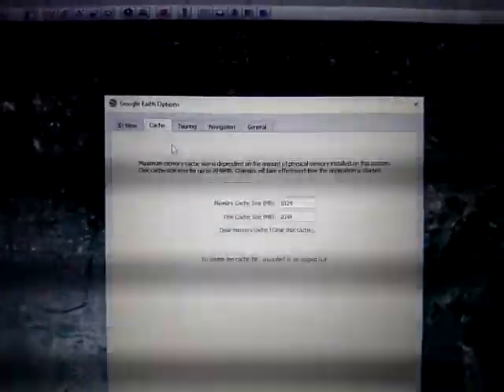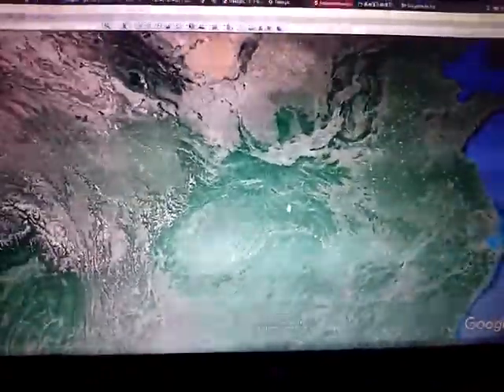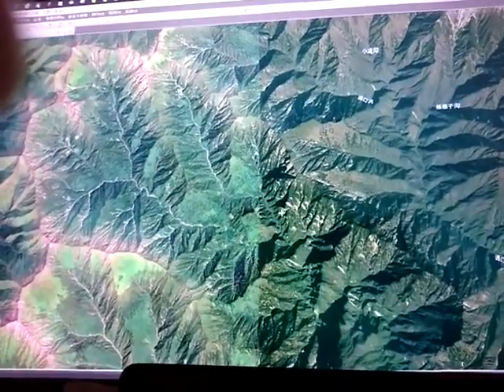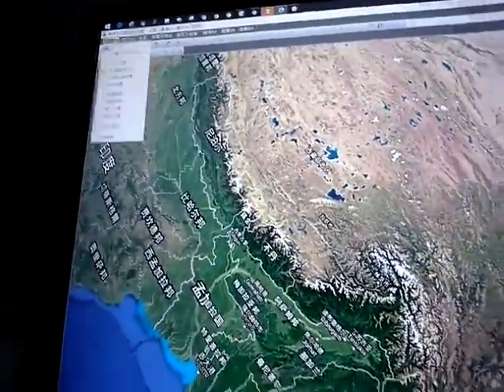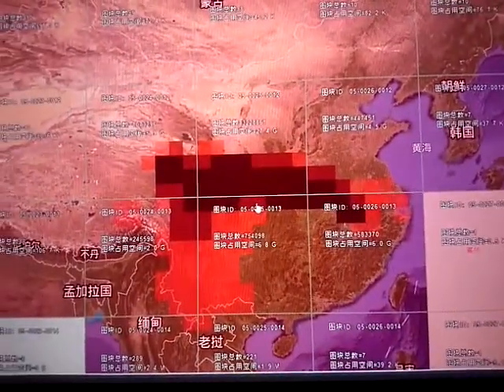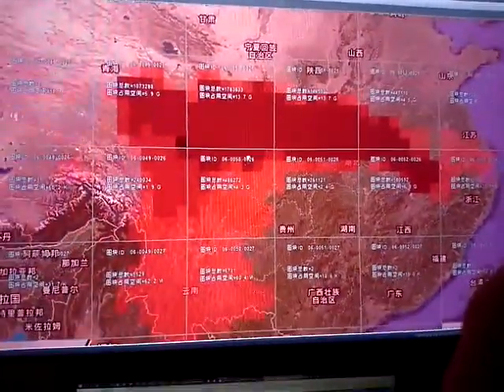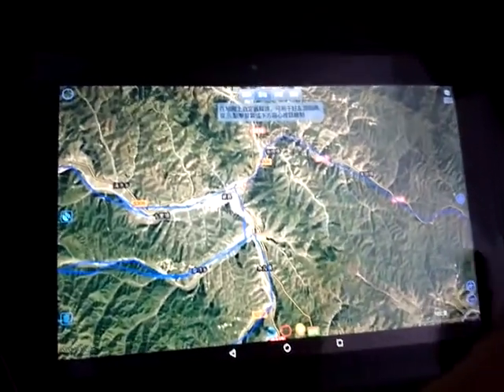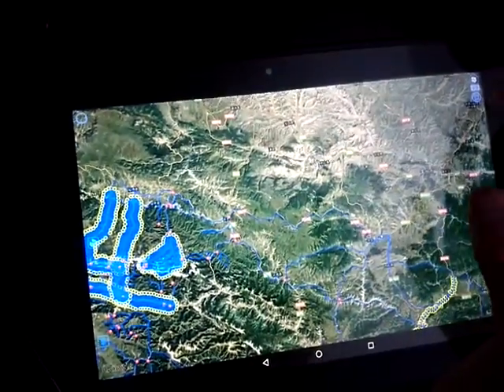not Google Earth, Offline Earth.